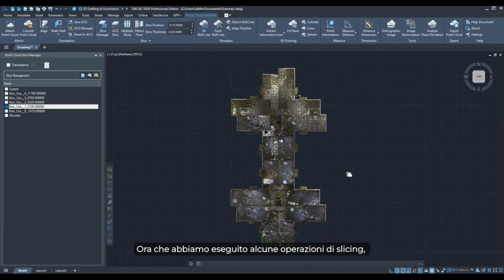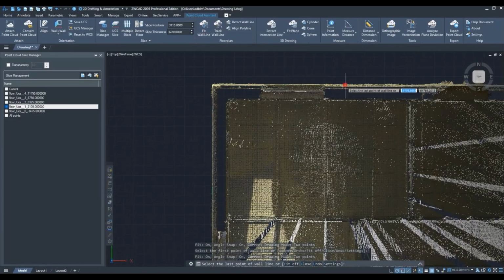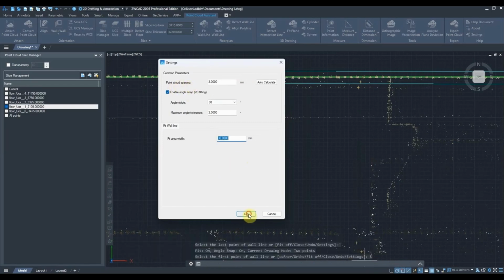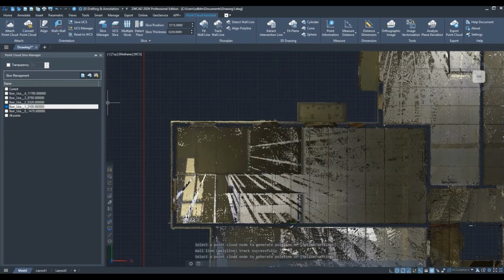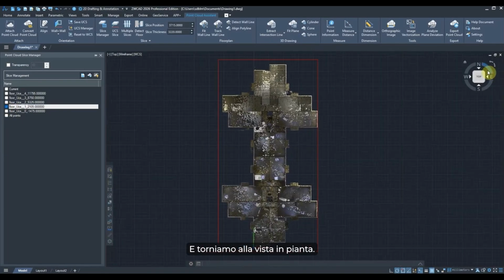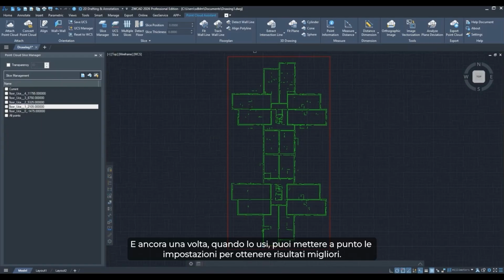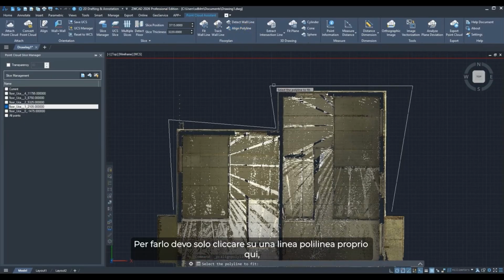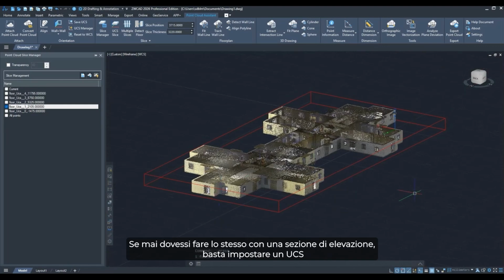Point Cloud Assistant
𝐒𝐜𝐨𝐩𝐫𝐢 𝐏𝐨𝐢𝐧𝐭 𝐂𝐥𝐨𝐮𝐝 𝐀𝐬𝐬𝐢𝐬𝐭𝐚𝐧𝐭, 𝐢𝐥 𝐩𝐥𝐮𝐠𝐢𝐧 𝐩𝐞𝐫 𝐙𝐖𝐂𝐀𝐃 𝐏𝐫𝐨𝐟𝐞𝐬𝐬𝐢𝐨𝐧𝐚𝐥
Grazie a un algoritmo intelligente, lo strumento rileva automaticamente la spaziatura tra ogni piano in base alla densità della nuvola di punti, facendoti risparmiare tempo prezioso nei tuoi progetti.

𝐈𝐧 𝐪𝐮𝐞𝐬𝐭𝐨 𝐨𝐭𝐭𝐚𝐯𝐨 𝐯𝐢𝐝𝐞𝐨 𝐯𝐞𝐝𝐢𝐚𝐦𝐨 𝐜𝐨𝐦𝐞 𝐞𝐬𝐩𝐨𝐫𝐭𝐚𝐫𝐞 𝐮𝐧𝐚 𝐩𝐥𝐚𝐧𝐢𝐦𝐞𝐭𝐫𝐢𝐚 𝐢𝐧 𝐃𝐖𝐆 𝐚 𝐩𝐚𝐫𝐭𝐢𝐫𝐞 𝐝𝐚𝐥𝐥𝐚 𝐧𝐮𝐯𝐨𝐥𝐚 𝐝𝐢 𝐩𝐮𝐧𝐭𝐢.

💡 Perché scegliere ZWCAD?
Un software CAD potente, economico e pienamente compatibile con i file DWG. Formatta, modifica e gestisci i tuoi disegni tecnici senza compromessi sulla qualità.

👉 Scarica subito la versione di prova gratuita di ZWCAD e scopri tutte le funzionalità